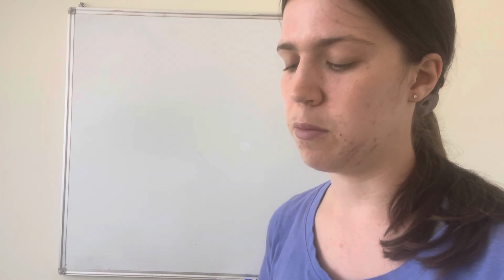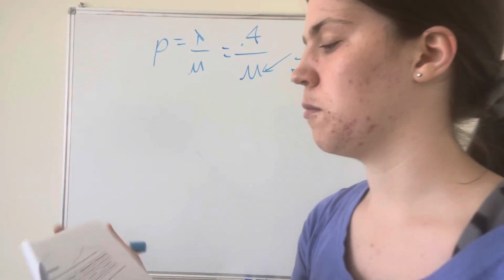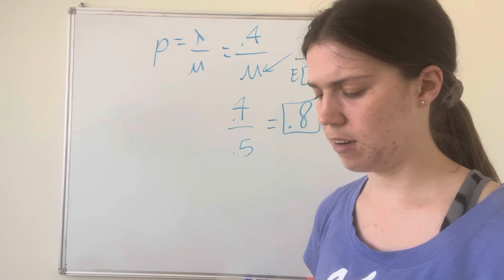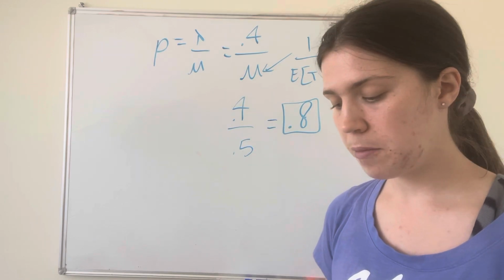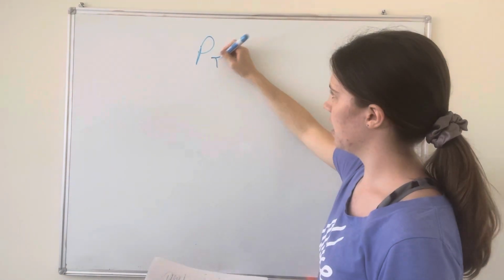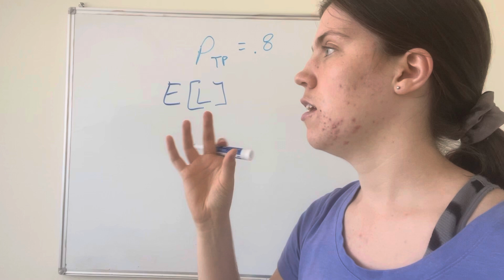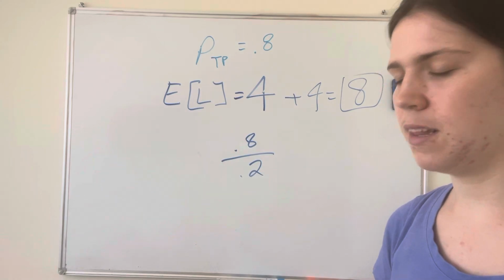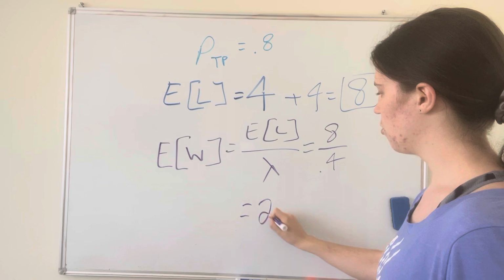Module 2 (Part 4) MGMT 370 with Lonnie Turpin McNeese State Operations Management